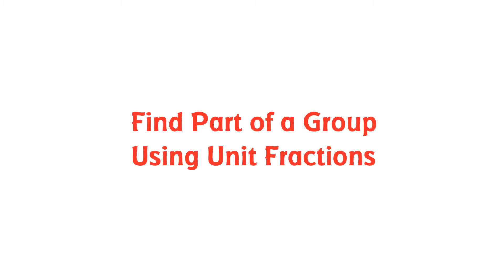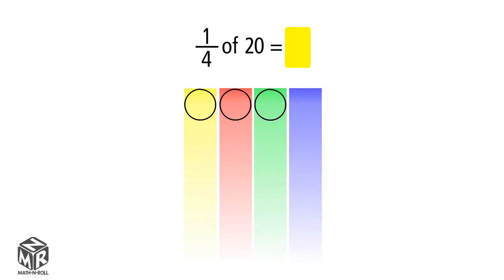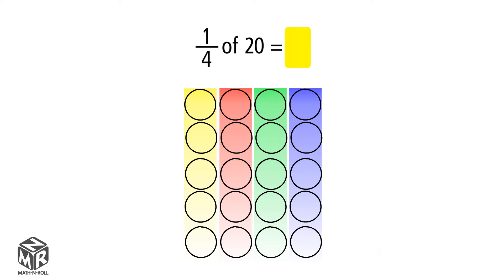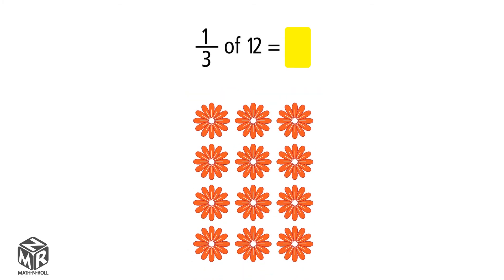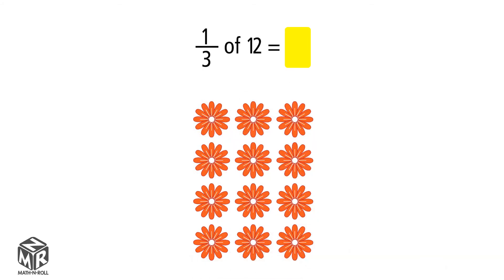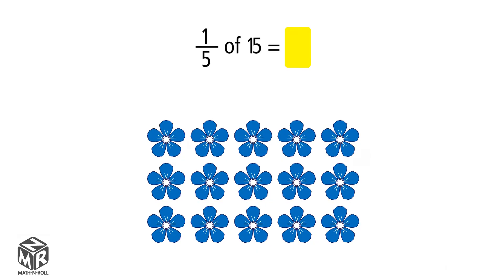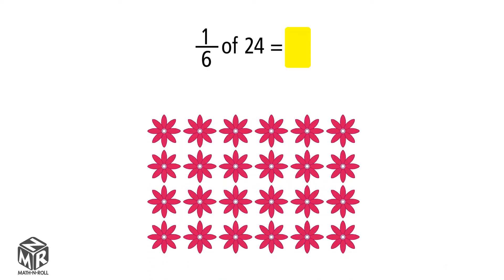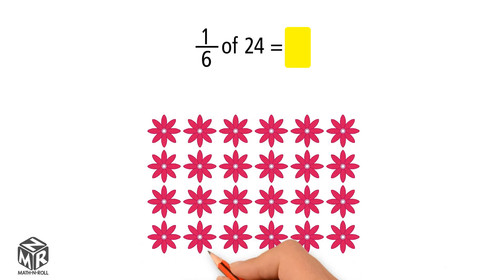Find Part of a Group Using Unit Fractions. Grade 3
Learn how to find part of a group using unit fractions. Grade 3. Lesson 8.8.